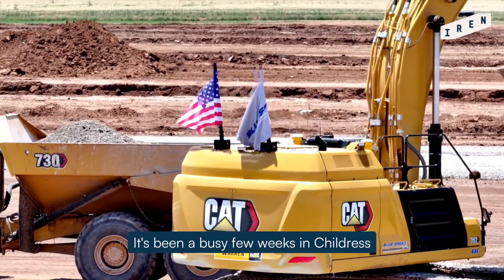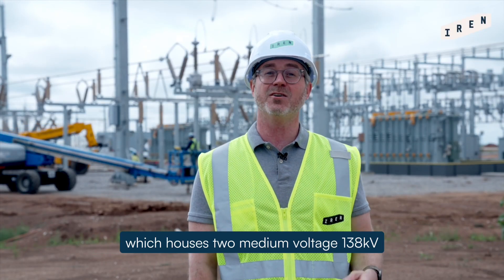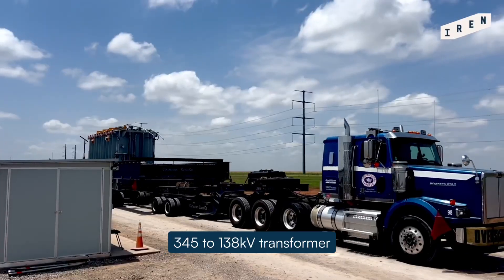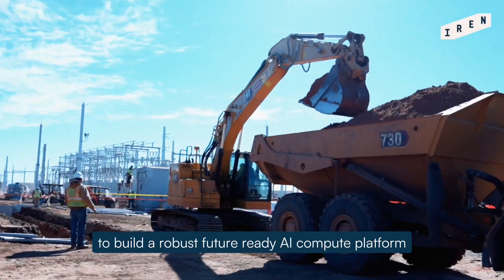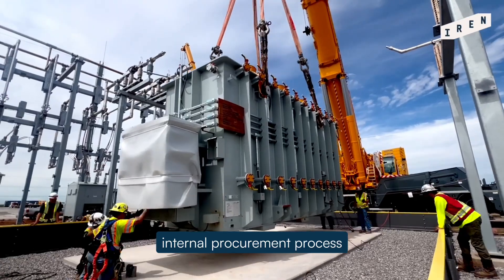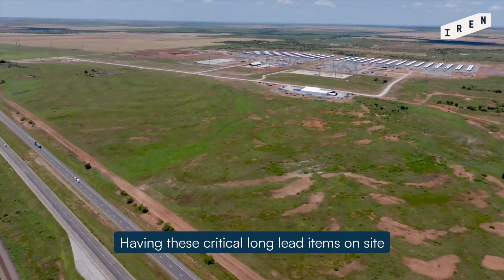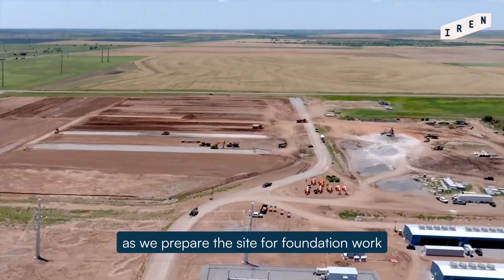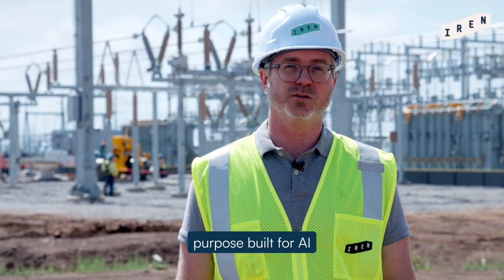IREN Childress AI data center update I Transformers June 2025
IREN’s Childress site team accepting delivery of two medium-voltage transformers to support the energization of Horizon 1, our direct-to-chip, liquid-cooled AI data center.

These dual units will be installed in Primary Substation 6 and, together with the dual high-voltage transformers already on site, form the foundation of our redundant power architecture.

Noah Clark, IREN’s Senior Operations Manager for HPC Data Centers, shares more on our progress and how we’re building a new class of AI infrastructure from the ground up!